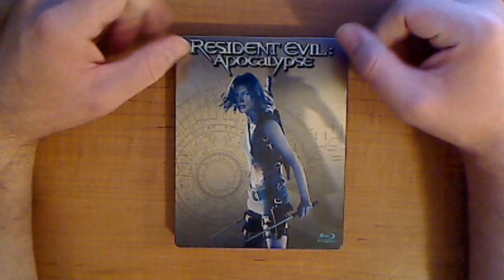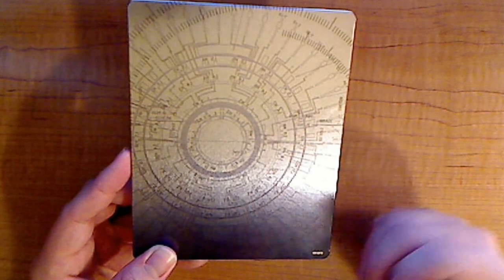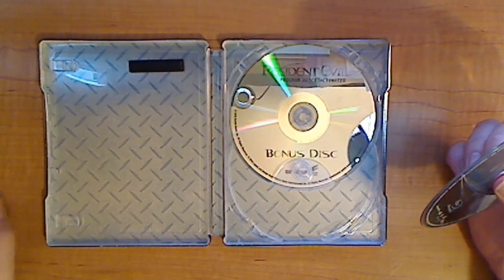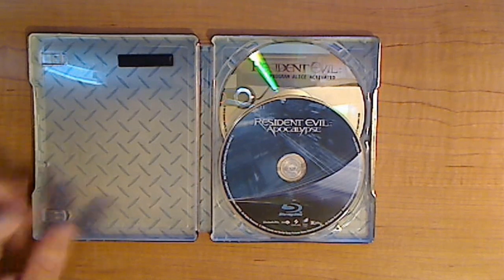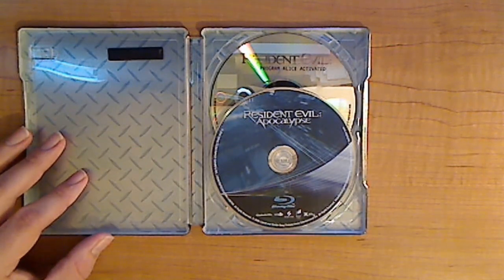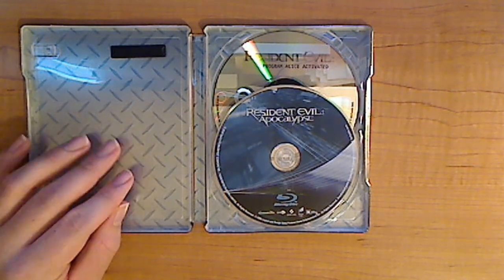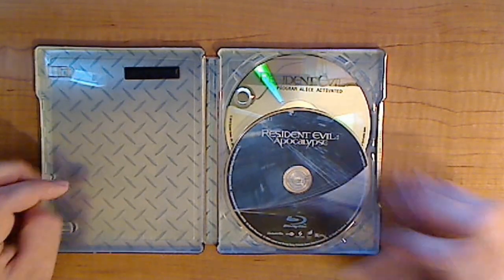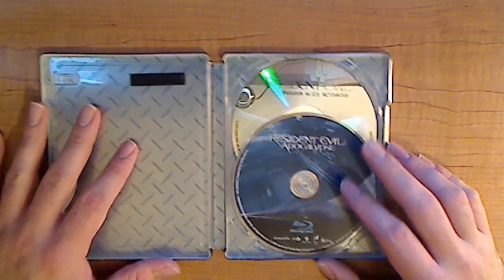Resident evil apocalypse steelbook blu ray review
review of the Resident evil apocalypse blu ray steelbook edition